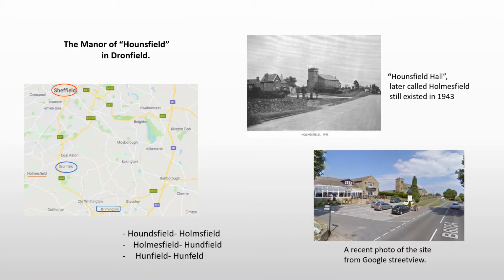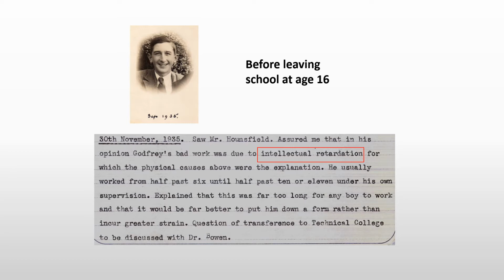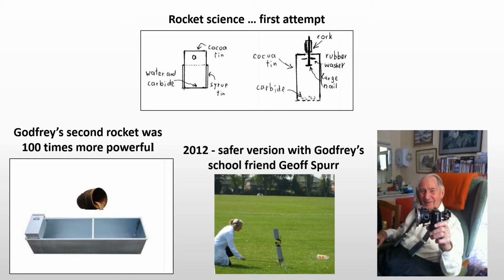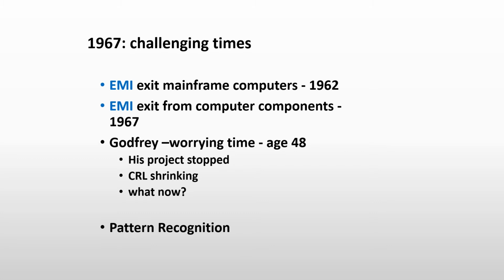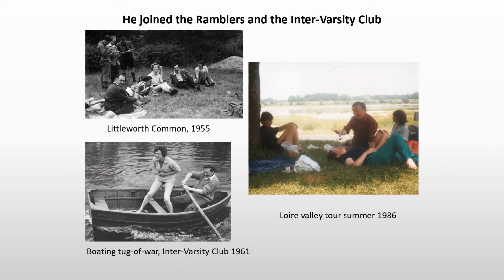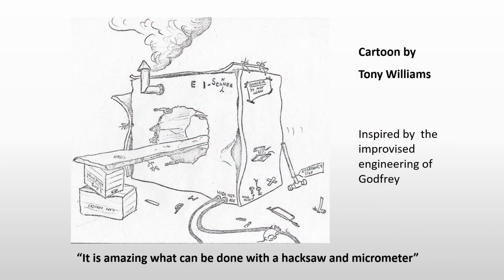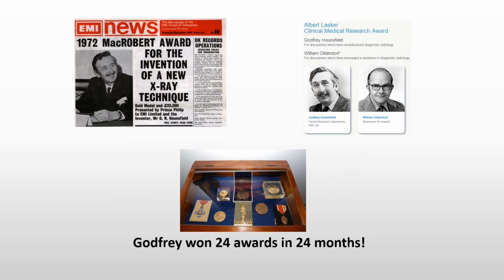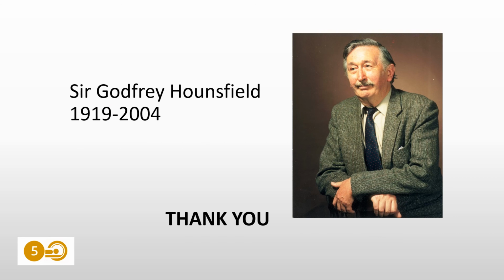Hounsfield BSHR Master